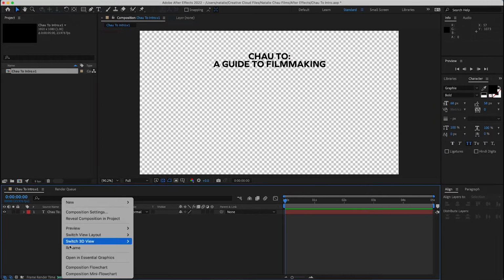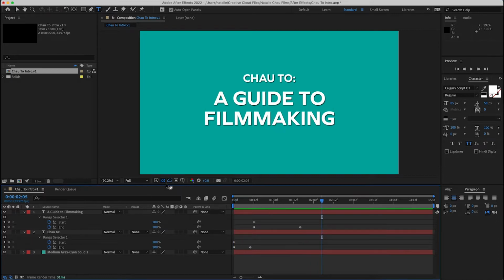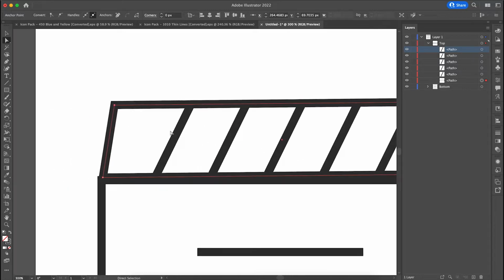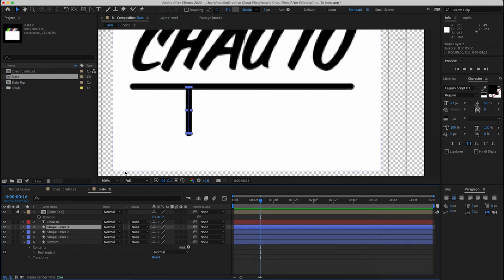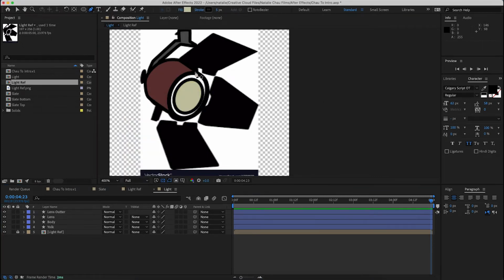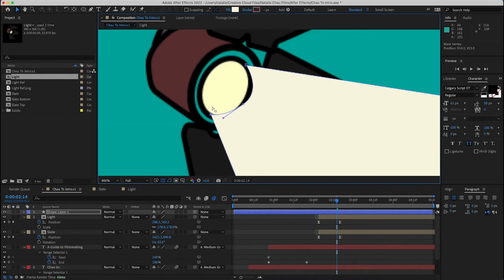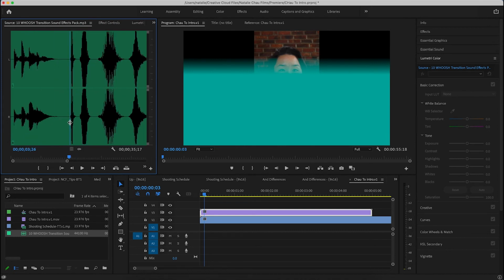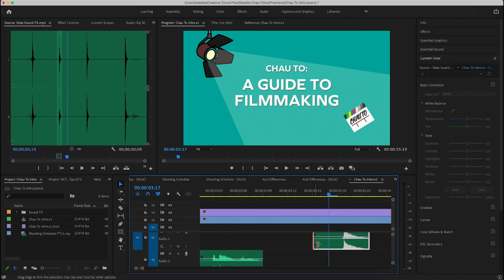Animate with Me [Full Length] | Natalie Chau Films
Bumpers and stingers are great ways to maintain structure, pacing, and transition from topic to topic within your videos. They're also pretty fun to make. Here's my full length process where I teach you how to build a stinger or bumper in After Effects.